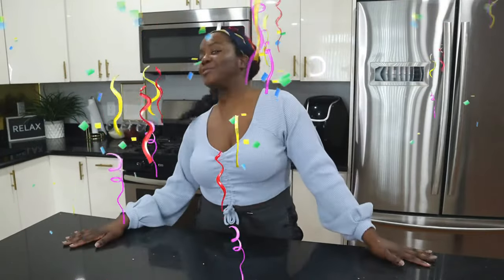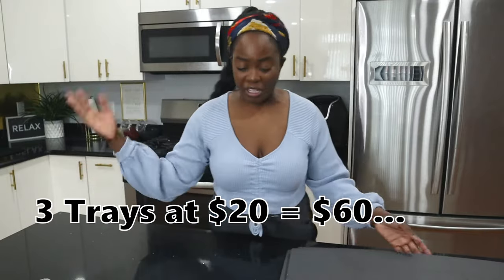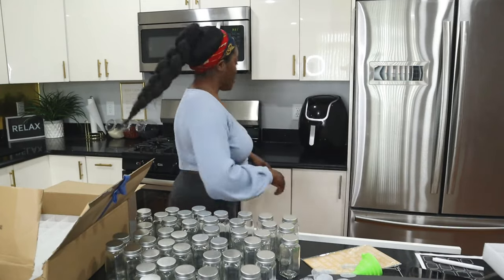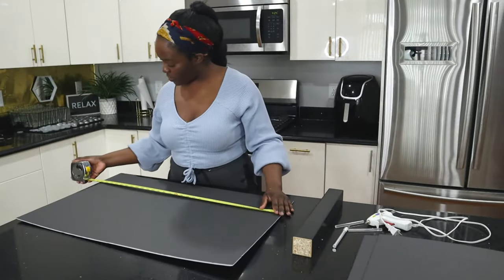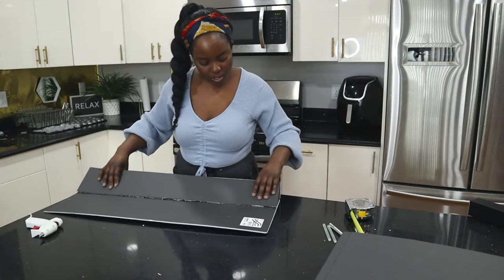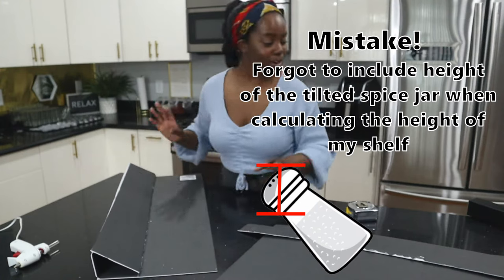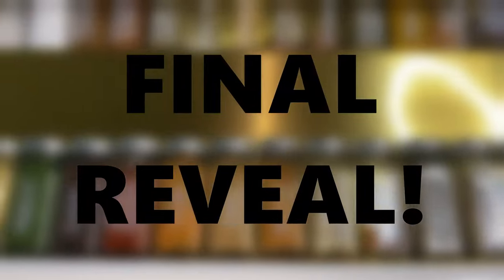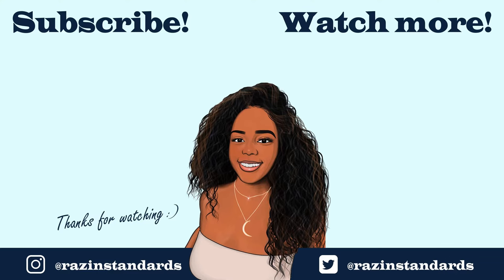Dollar Tree DIY Spice Rack $2 | Luxury Gold Spice Rack | Kitchen Organization | Kitchen Decor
Here’s another DIY project for you all! This is a Dollar Tree DIY project that will blow your mind! I'll be organizing my spice drawer with this DIY gold spice rack from the Dollar Tree! It adds the perfect touch of luxe to your kitchen and is great for kitchen organization or drawer organization!

LET ME TRANSFORM YOUR HOME:
Upgrade your space for a FRACTION of the traditional interior design cost with my virtual services!

FOLLOW FOR MORE LAVISH ON A BUDGET

ABOUT ME:
I’m Rachelle and I share how you can take part in lavish yet affordable experiences in life.  This channel takes your through a series of my DIY home décor projects, travel cost breakdowns, “Save on Takeout” recipes, and pretty much all things Lavish Lifestyle on a Budget!  Follow along on my journey and grow with me!